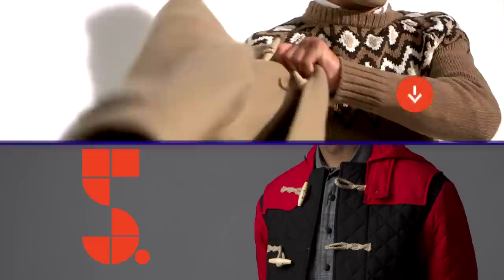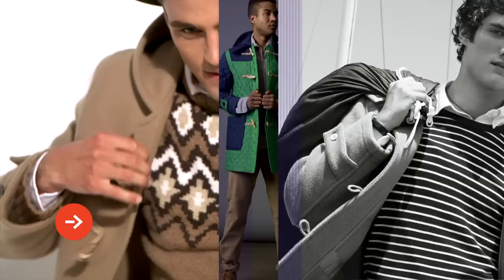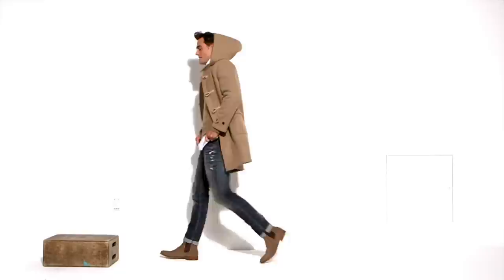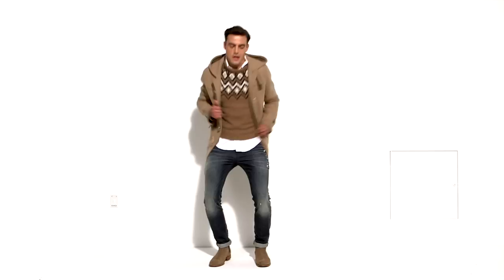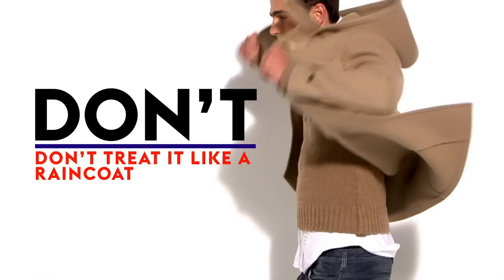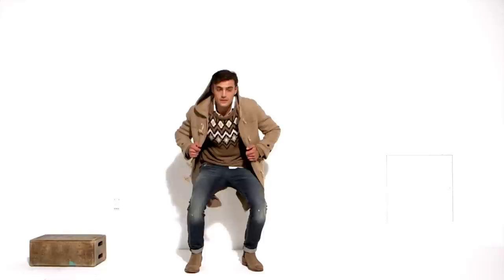How to Wear a Duffel Coat – What to Wear Now | Style Guide | GQ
Stand out in a sea of peacoats with the other naval–inspired outerwear option, reimagined in slimmer cuts and bolder patterns to keep you warm in style this winter

 In GQ's style series, we show you what to wear now. We break down the biggest trends for each season and show you how to take them from the runway to reality.

Starring: Jim Moore